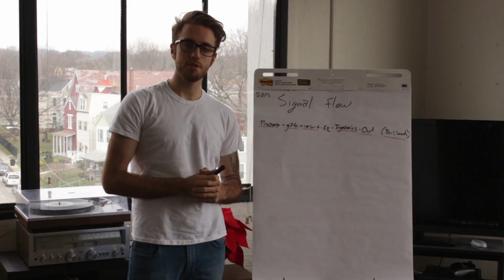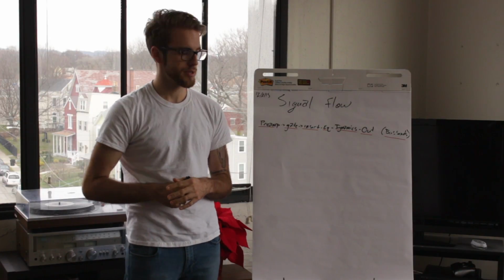CCUtech Training Episode IV: Signal Flow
Learn about signal flow! yay!